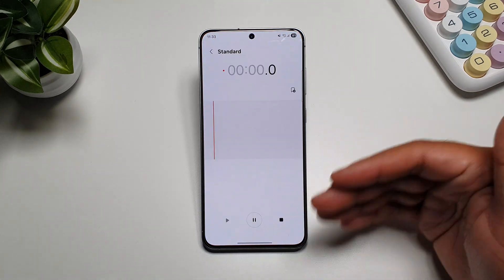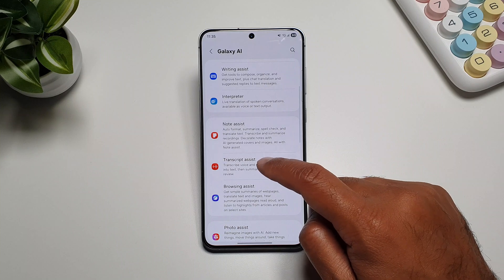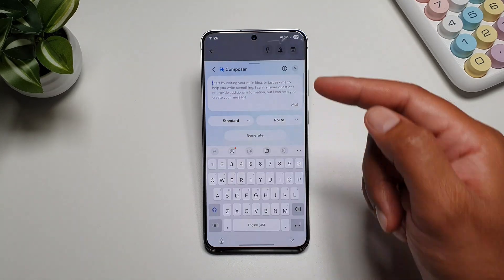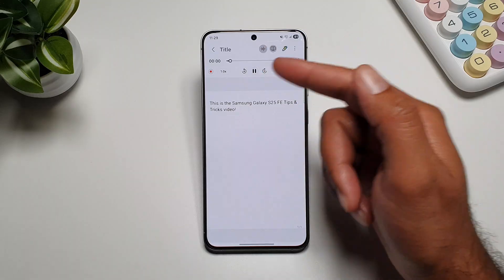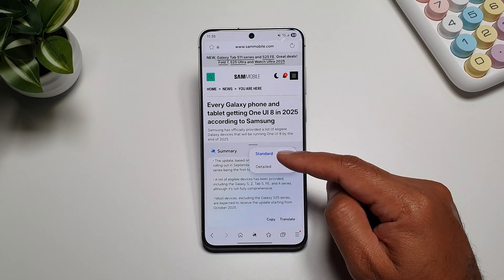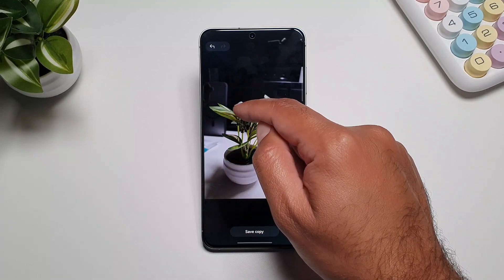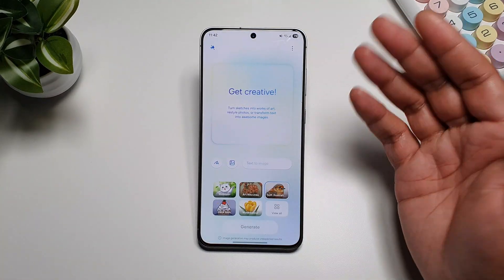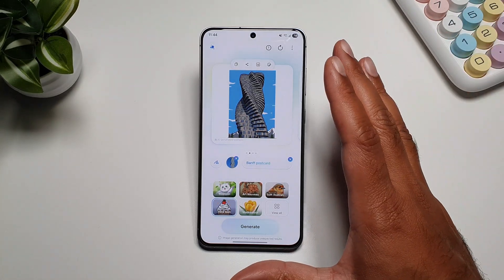Best Galaxy AI Features in One UI 8 on Galaxy S25 FE!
Here are some of the best Galaxy AI features available in One UI 8 on Samsung Galaxy S25 FE!

🍕🍕If you’re trying to grow your channel or starting a new one, try vidIQ. You’ll thank me later: